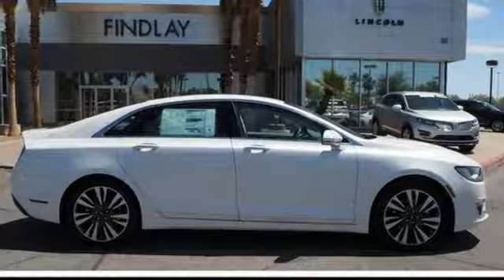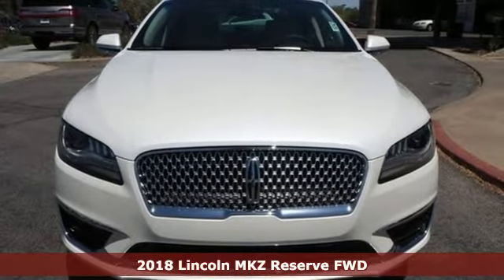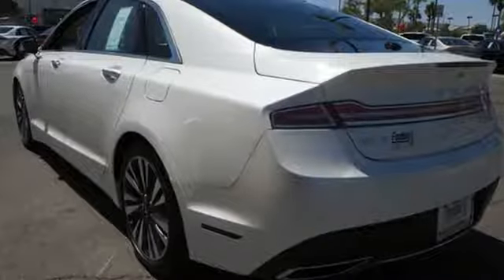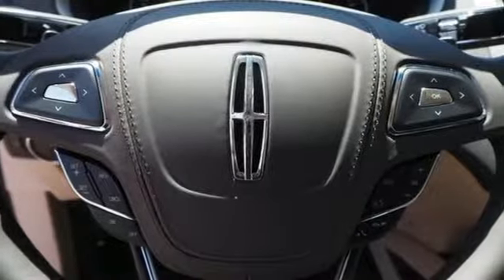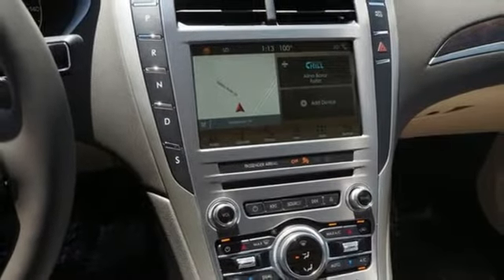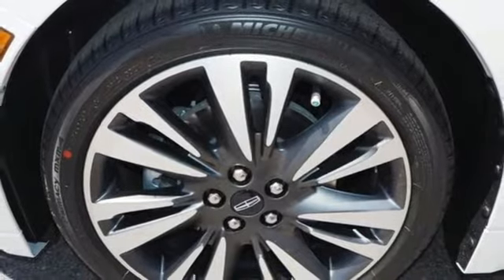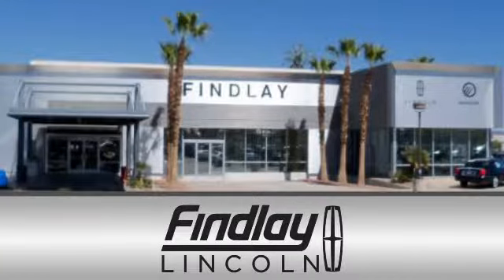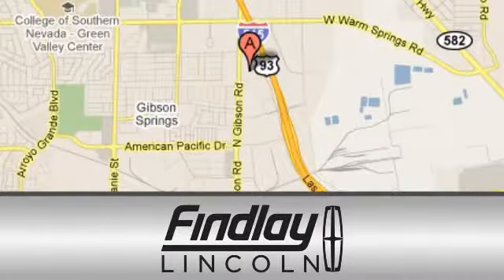New 2018 LINCOLN MKZ Henderson NV Las Vegas, NV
Year: 2018
Make: LINCOLN
Model: MKZ
Trim: RESERVE
Engine: 4 Cylinder Engine
Transmission: Automatic
Color: White Platinum Metallic Tri-Co
Interior: Cappuccino
Stock #: L18242
VIN: 3LN6L5E96JR622489
Sunroof, Heated Leather Seats. FUEL EFFICIENT 31 MPG Hwy/21 MPG City! White Platinum Metallic Tri-Coat exterior and Cappuccino interior CLICK ME!br /br /KEY FEATURES INCLUDEbr /Back-Up Camera, Premium Sound System, Satellite Radio, iPod/MP3 Input, Onboard Communications System, Remote Engine Start, Dual Zone A/C MP3 Player, Keyless Entry, Steering Wheel Controls, Child Safety Locks, Heated Mirrors. br /br /OPTION PACKAGESbr /POWER MOONROOF, WHEELS: 19" SATIN FINISH 7 SPOKE MACHINED-ALUMINUM premium painted pockets, CAPPUCCINO, PREM LEATHER-TRIMMED MICRO-PERF HEATED/COOLED (G) 10-way comfort power driver/passenger seat w/4-way power lumbar/recliner and driver seat memory, ENGINE: TURBOCHARGED 2.0L I-4 (STD), TRANSMISSION: 6-SPEED SELECTSHIFT AUTOMATIC steering wheel-mounted paddle shifters (STD). 2018 Lincoln MKZ with White Platinum Metallic Tri-Coat exterior and Cappuccino interior features a 4 Cylinder Engine with 245 HP at 5500 RPM*. br /br /EXPERTS CONCLUDEbr /Edmunds.com explains "Brake pedal has plenty of feel and engages with the quick touch of your foot. It's easy to modulate the brake pressure, which makes for smooth stops in city traffic.". Great Gas Mileage: 31 MPG Hwy. br /br /MORE ABOUT USbr /Findlay Lincoln located in Henderson, NV is proud to be one of the premier Lincoln dealerships in the Las Vegas area, and the valley's only Lincoln Black Label dealership. From the moment you walk into our showroom, you'll know our commitment to customer service is second to none. We strive to make your experience a good one for the life of your vehicle! br /br /Horsepower calculations based on trim engine configuration. Fuel economy calculations based on original manufacturer data for trim engine configuration. Please confirm the accuracy of the included equipment by calling us prior to purchase. br /

Address:
310 N Gibson Rd